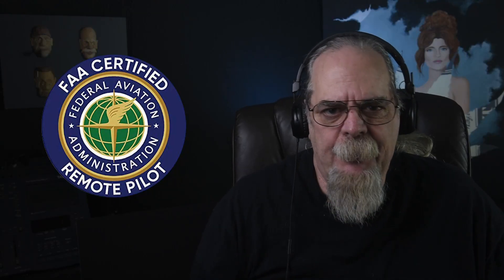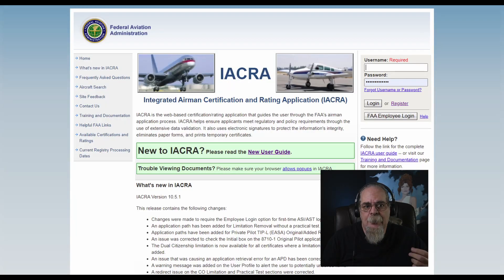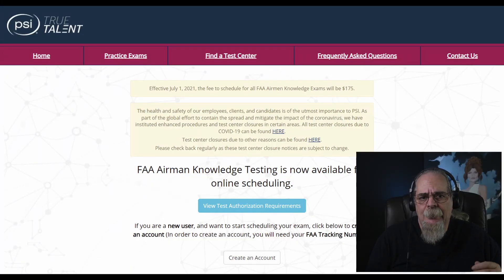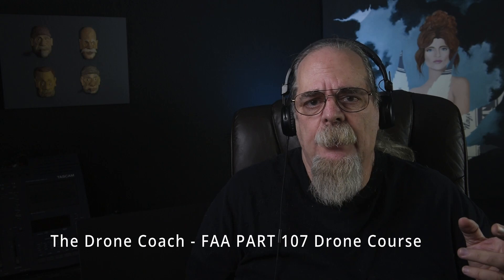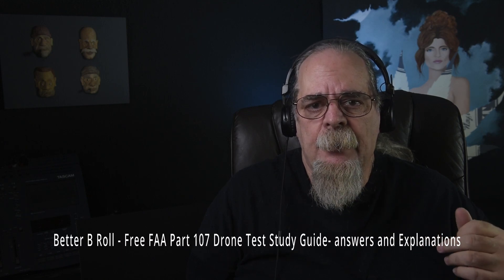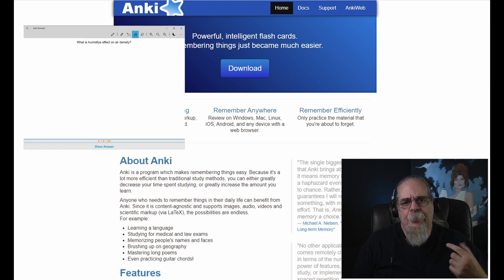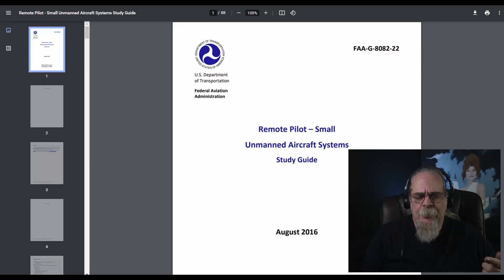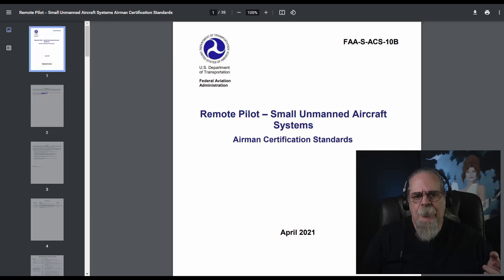How to Pass your Part 107 drone Pilot Exam Without Spending a Bunch of Money.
A step by step tutorial to passing your remote pilots knowledge exam.
First stop, this is where you get your FTN (Federal Tracking Number)
psi TRUE TALENT. This is where you locate a testing center, register to take the test and pay the testing fee.

YouTube Chanels to Watch:

Tony Northrup Study Guide

Better B Roll

The Drone Coach

Katia's Buzz TV

Written Documentation to study:

FAA Remote Pilot Study Guide (.pdf)

PART 107- Small Unmanned Aircraft Systems

Remote Pilot – Small Unmanned Aircraft Systems Airman Certification Standards (FAA-S-ACS-10B) (.pdf)

Airman Knowledge Testing Supplement FAA -CT-80802H  (The book you will be given at testing time)

Advisory Circular 107-2A (Small UAS)

Aeronautical Chart Users' Guide (.pdf)

Practice Tests:

Part 107 Exam Center: FAA prep (IOS App)

FAA-Unmanned Aircraft General (UAG) Sample Questions

Other Links:

Anki (Digital Flash Cards)